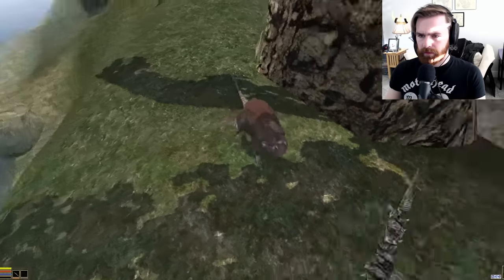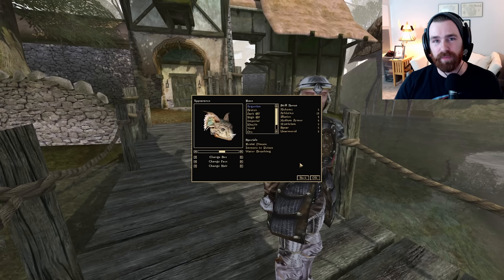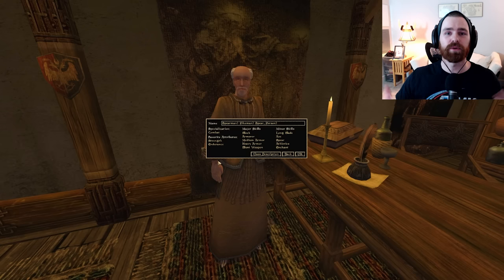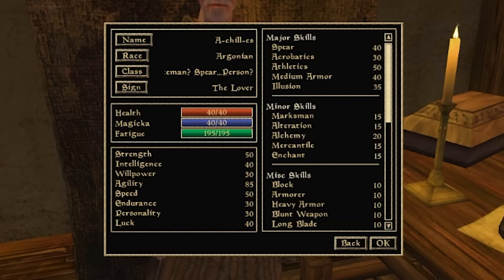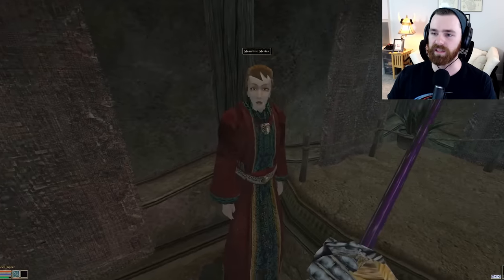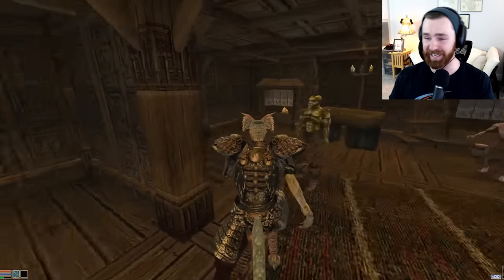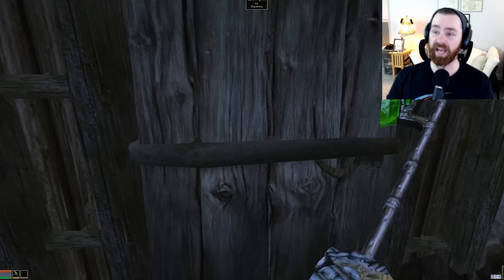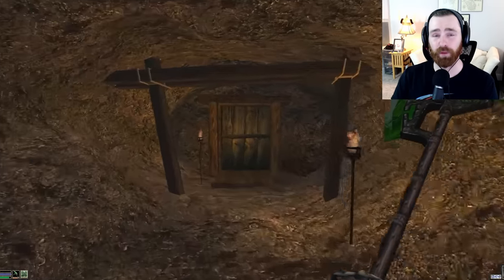How to Spear - Build and Start Guide for Morrowind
Spear is one of the most fun combat skills in Morrowind, and if you have ever wondered how to use it best, this guide will show you how. Be sure to watch to the end for tips, tricks, and artifacts that will make you next Morrowind playthrough one for the ages.

00:00 Intro
00:36 Name Thy Character
1:21 Spear Skill Explained
02:23 Choose this Race for Agility
05:41 Choose this Race for Warrior/Tank
07:46 Custom Class Creation
12:30 Birthsign Breakdown
15:27 Stats Example and Start
15:45 Great Starter Weapon
18:20 Free Set of Armor Here!
20:47 End Game Weapon Time
25:40 Go Here for an AMAZING Artifact
31:53 Outro

Title: How to Spear - Build and Start Guide for Morrowind